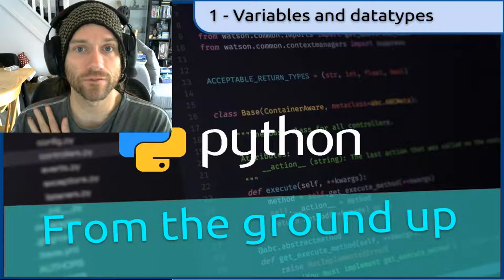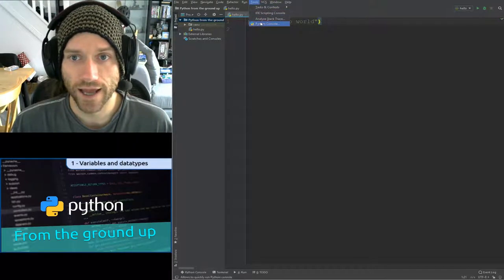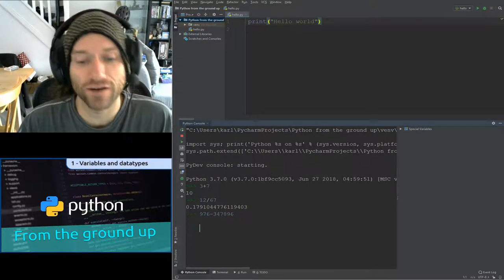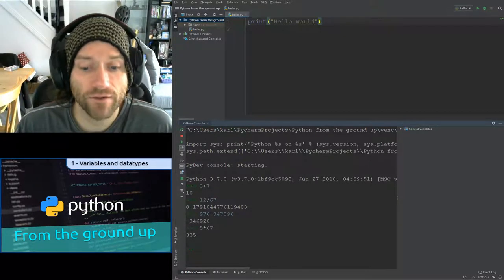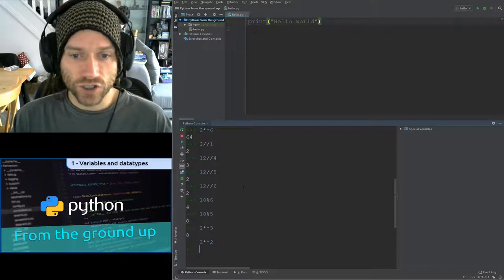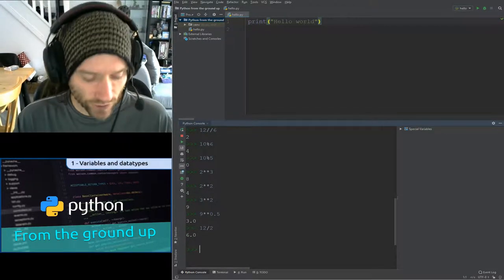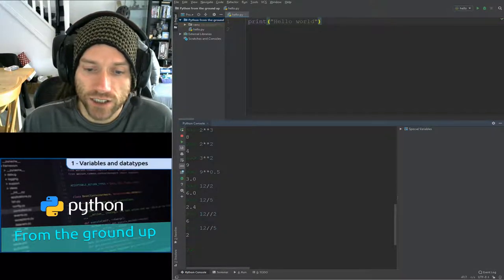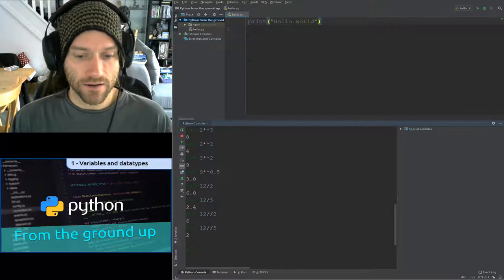1. Variables and datatypes - Python from the ground up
This series aims to teach Python step by step.

In this video we look at how to do basic maths, how to create variables and the basic datatypes used in python.